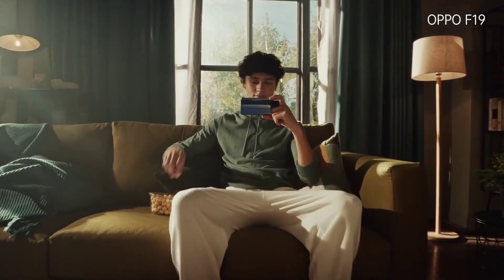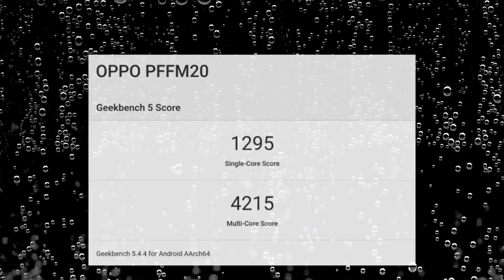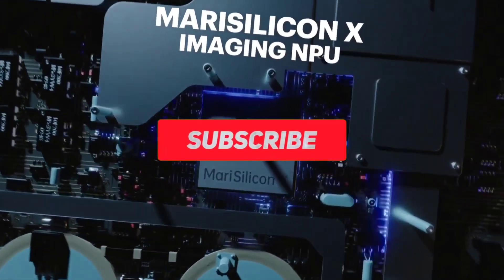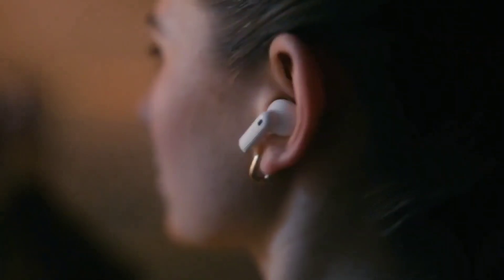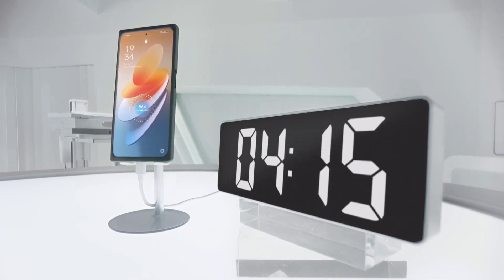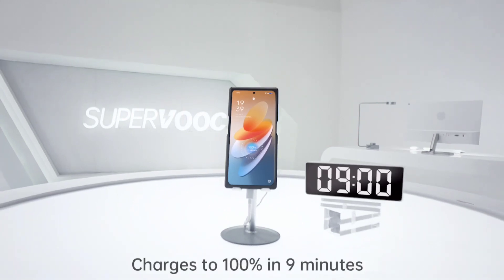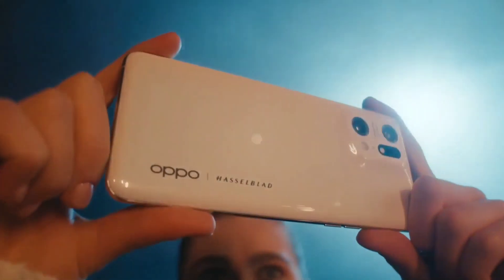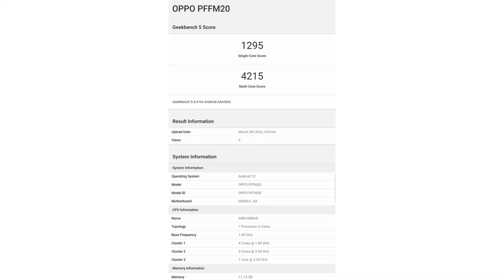WORLD FASTEST CHARGING PHONE - OPPO 240W FAST CHARGING!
FASTEST CHARGING PHONE - OPPO 240W FAST CHARGING!

Oppo showed a new 240W Fast charging technology that charges in 9 minutes.